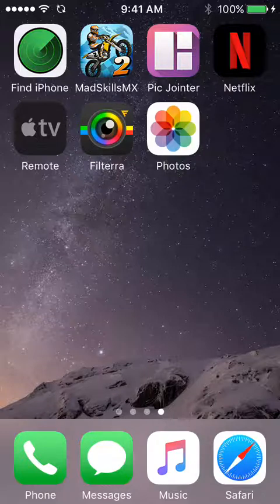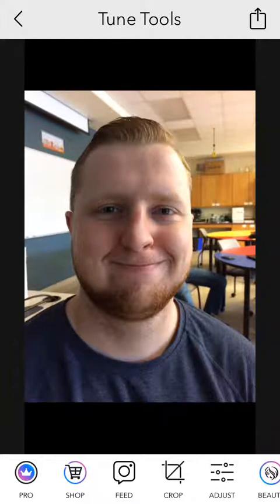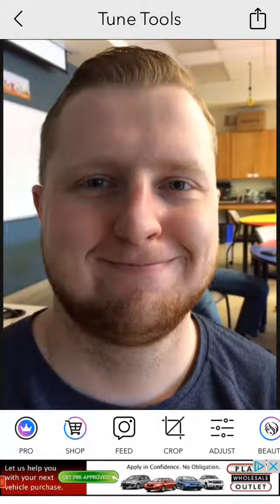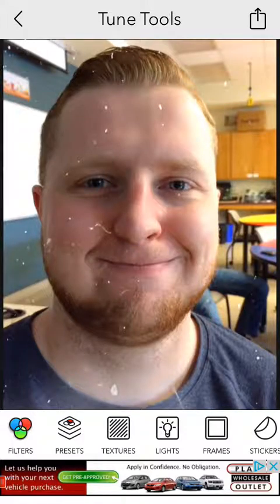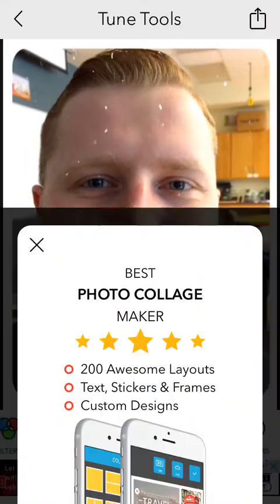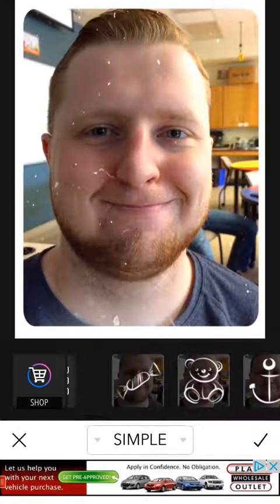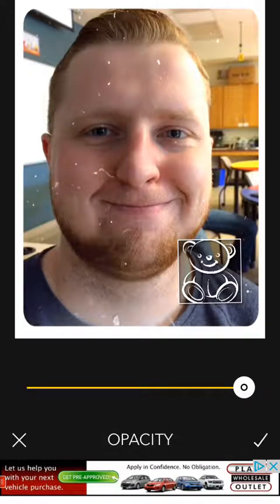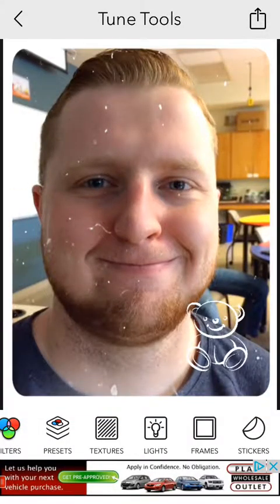Filterra Photo Editing Web Tutorial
This is a web tutorial for the photo editing app Filterra

The curriculum outcomes this tutorial will cover are:
1. Demonstrate understanding of the fundamental principles of technology education
2. Demonstrate understanding of the operating principles of specific categories
3. Demonstrate understanding of the relationship of specific technological tools and practices to the basic principles
4. Demonstrate skill in designing and producing specific forms of products